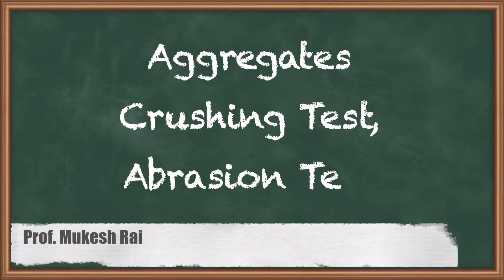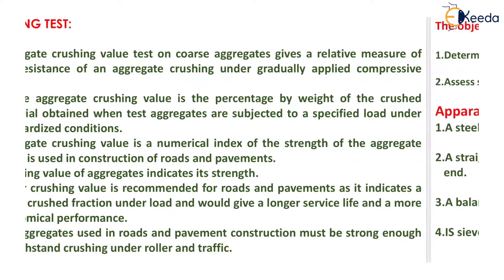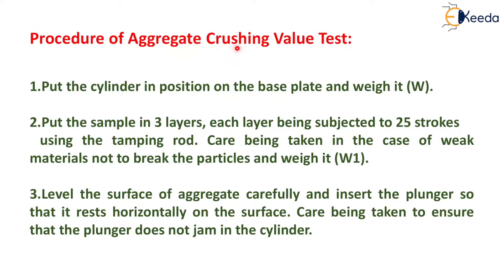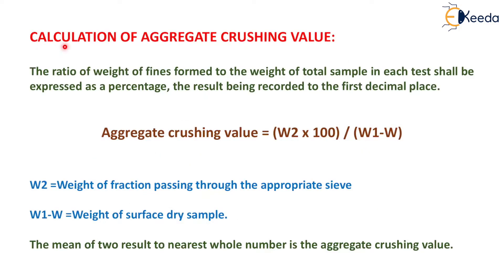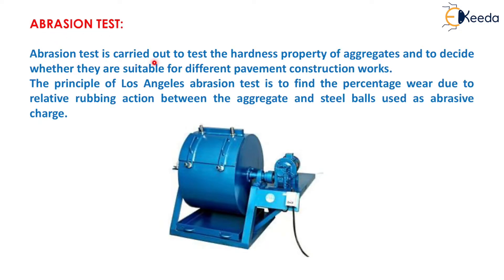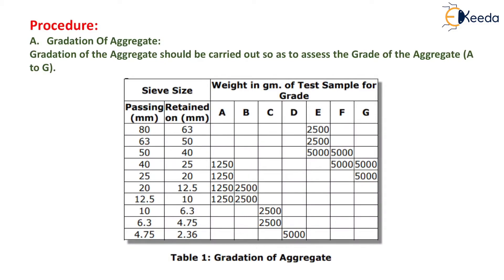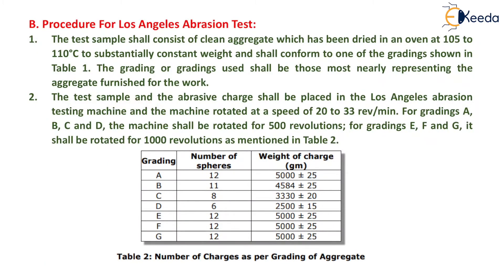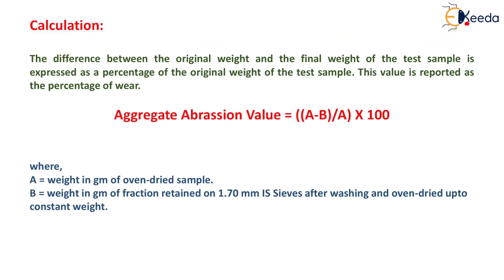Aggregates - Crushing Test, Abrasion Test - Highway Materials - Transportation Engineering - I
Video Name - Aggregates - Crushing Test, Abrasion Test

Chapter - Highway Materials

Happy Learning